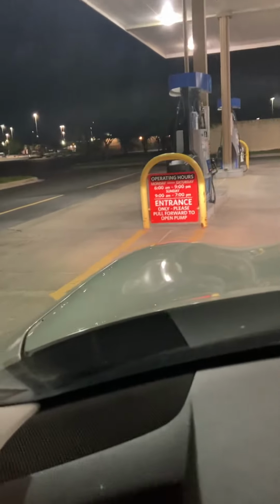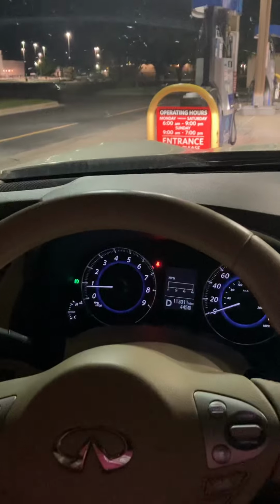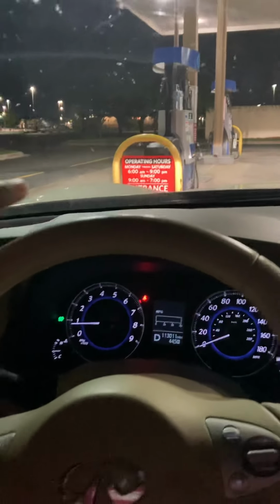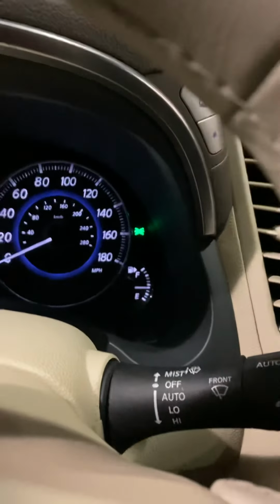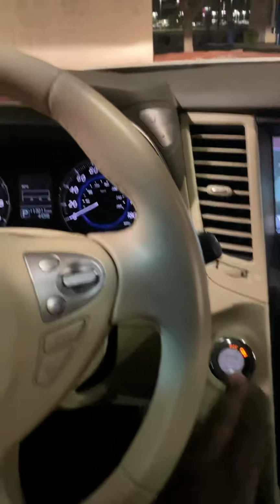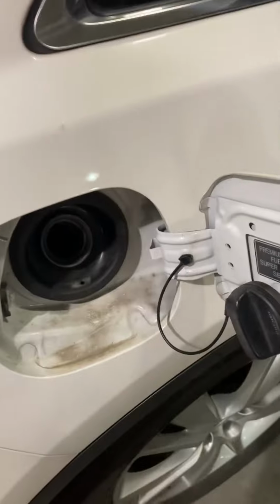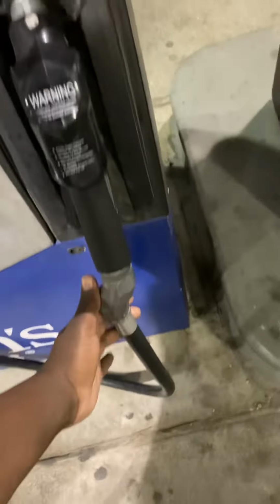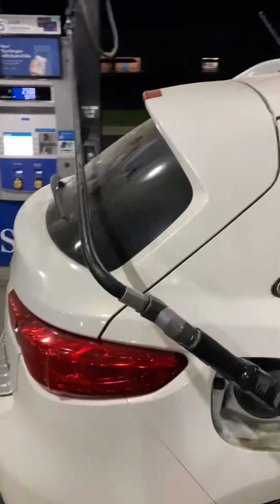You can stretch the fuel hose & Nozzle across to the other side of the car.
Have you ever parked at a gas pump with the wrong side of your car? Well, Sam’s club is one of those gas stations where you can fuel up from either the left or the right side, no need to play pull in - pull out games.